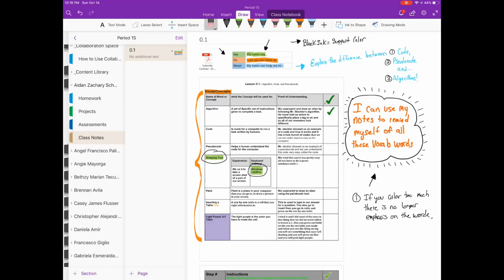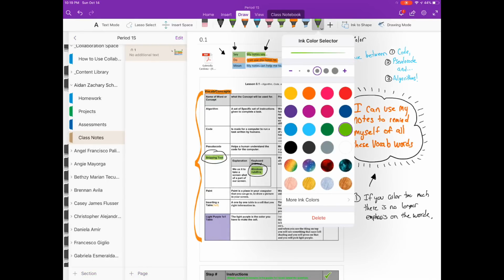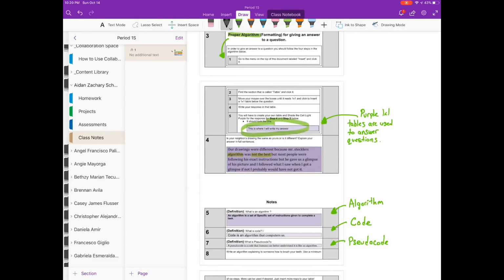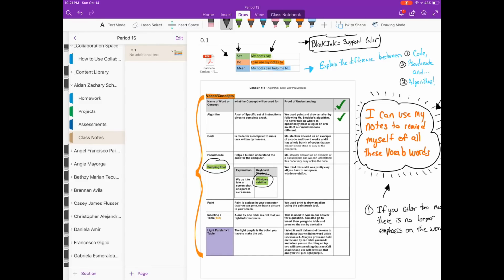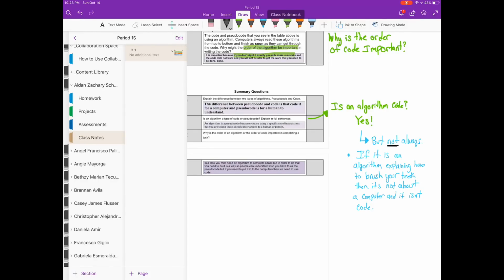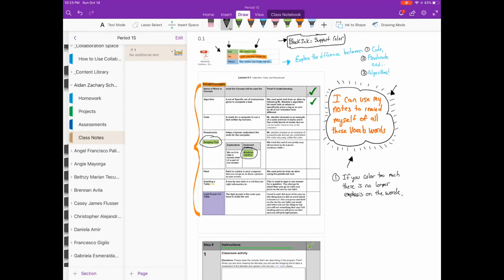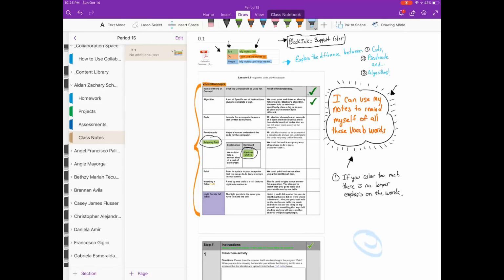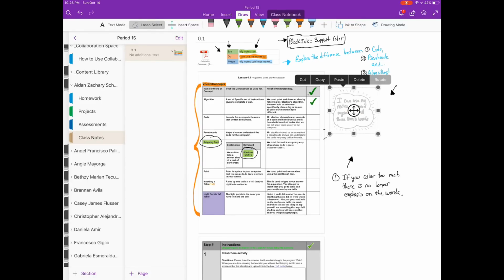Master Stylus Notes in OneNote | Complete Guide for Beginners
Learn how to master stylus note-taking in OneNote with this complete beginner's guide. In this tutorial, we'll cover everything you need to know about using your stylus effectively for digital note-taking, drawing, and organizing.

What You'll Learn:
✓ Stylus setup and configuration in OneNote
✓ Advanced handwriting and sketching techniques
✓ Note organization and tagging methods
✓ Tips for digital note-taking productivity
✓ Syncing and backup best practices

Timestamps:
0:00 - Introduction
0:11 - pen and highlighter colors
1:30 - colors for the "Say, Do, Mean" reflection
2:25 - Zooming in and out of notes
3:26 - Using colors
6:04 - Using the eraser tool (stroke vs. regular eraser)
7:13 - Using the lasso select tool
8:36 - Conclusion

Perfect for students, professionals, and anyone looking to improve their digital note-taking workflow. Whether you're using Surface Pen, Apple Pencil, or other stylus devices, these techniques will help you take better notes.